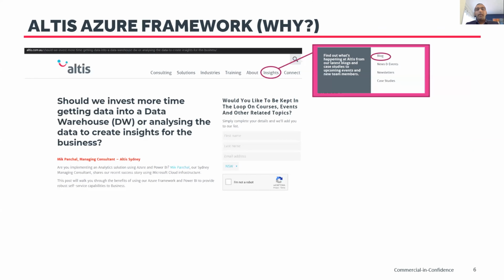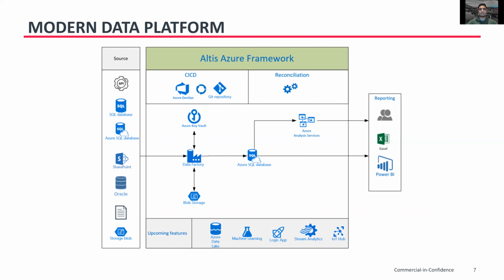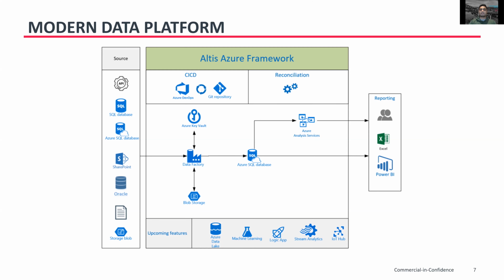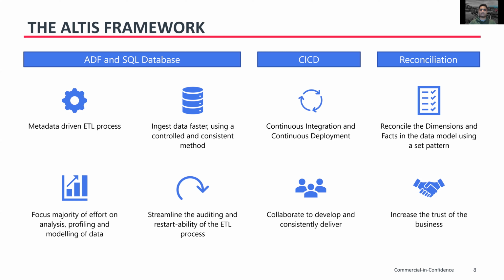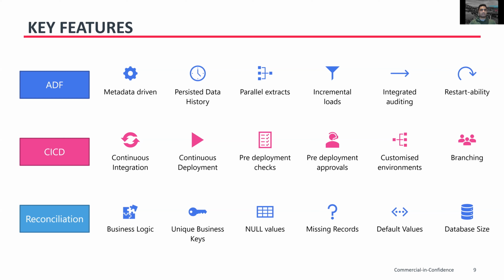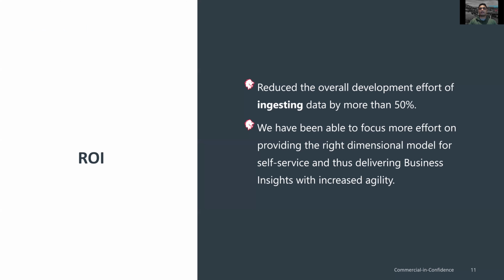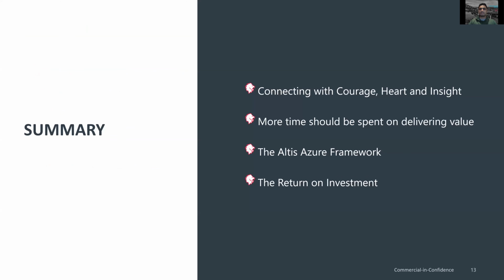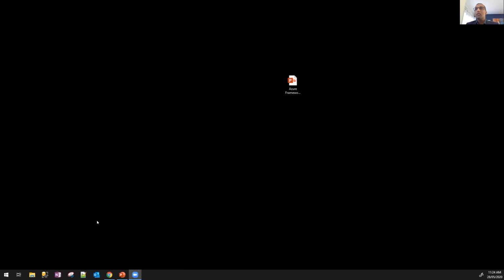Accelerate Your Analytics Solution with Azure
Join Mik Panchal & Manan Patel as they demonstrate the Azure architecture framework that Altis uses to deliver fast, effective analytics solutions.

They will walk through Azure Data Factory, CICD using DevOps and incorporating reconciliation and testing into the framework.